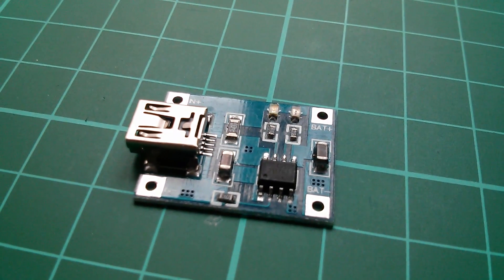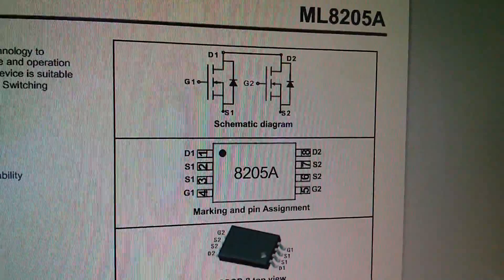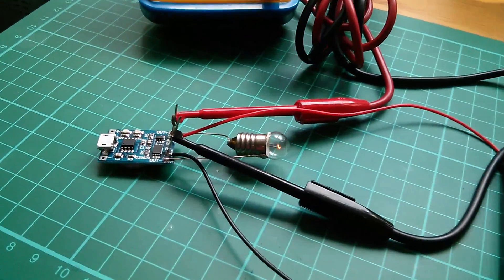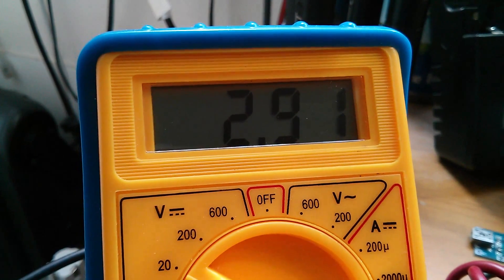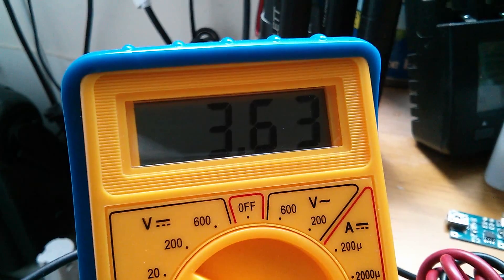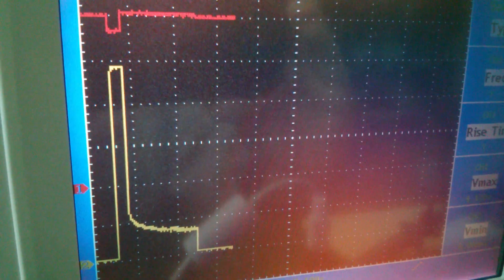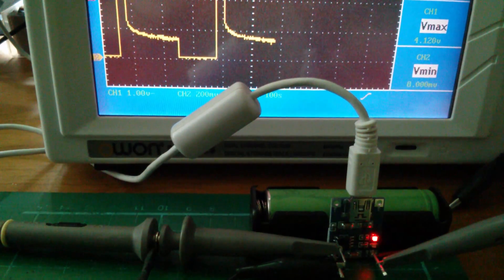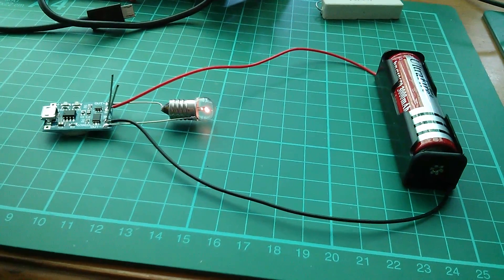New TP4056 Lithium Cell Charger Module with Battery Protection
This is another single cell lithium charger module, but with battery protection components on board and a micro USB connector.

2PCS 5V Micro USB 1A 18650 Lithium Battery Charging Board Charger Module